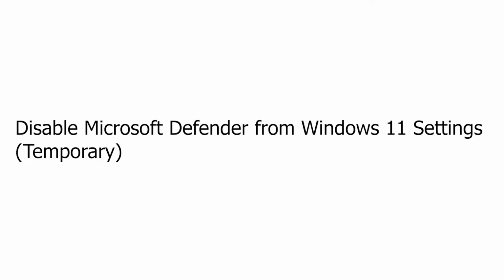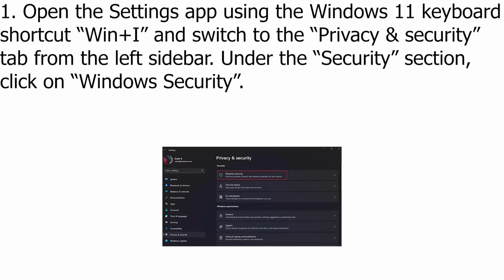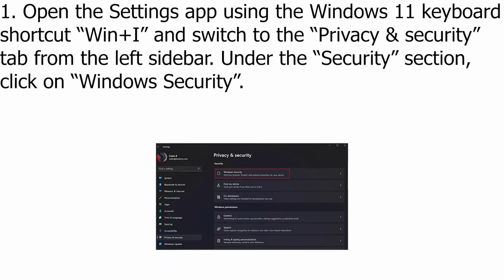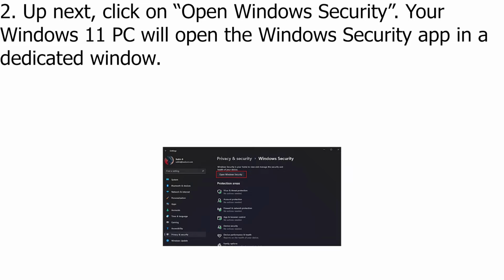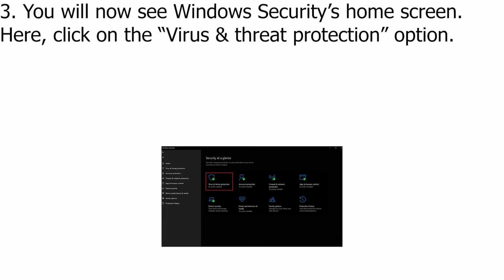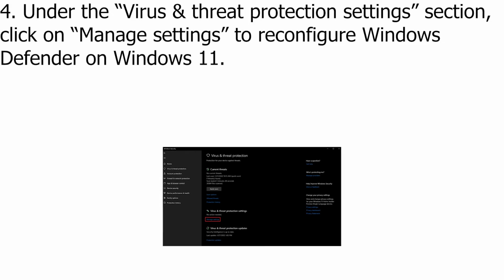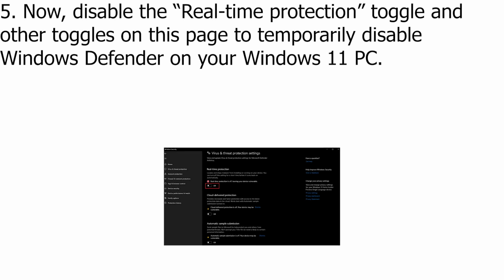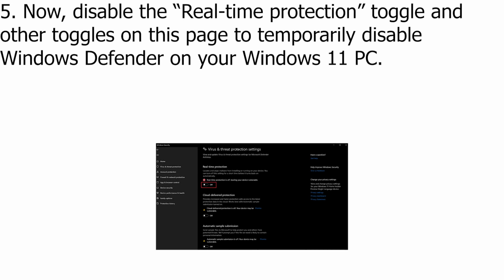Disable Microsoft Defender from Windows 11 Settings Temporary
1. Open the Settings app using the Windows 11 keyboard shortcut “Win+I” and switch to the “Privacy & security” tab from the left sidebar. Under the “Security” section, click on “Windows Security”.

2. Up next, click on “Open Windows Security”. Your Windows 11 PC will open the Windows Security app in a dedicated window.

3. You will now see Windows Security’s home screen. Here, click on the “Virus & threat protection” option.

4. Under the “Virus & threat protection settings” section, click on “Manage settings” to reconfigure Windows Defender on Windows 11.

5. Now, disable the “Real-time protection” toggle and other toggles on this page to temporarily disable Windows Defender on your Windows 11 PC.

🎵 Track Info:

Title: A Turning Point
Artist: Artificial.Music
Genre: Hip Hop & Rap
Mood: Calm

★ Related Helpful Resources ➜